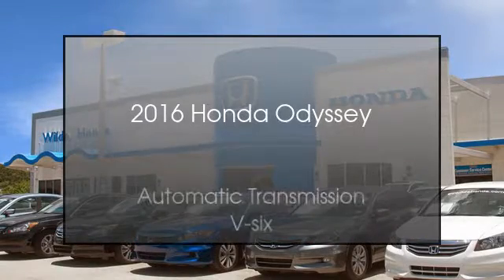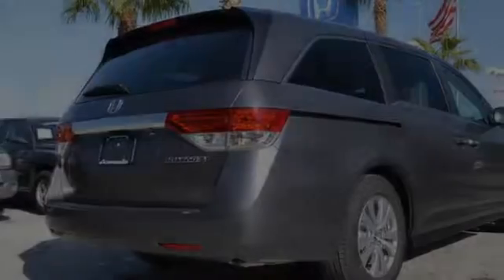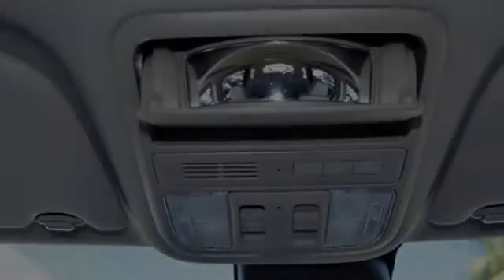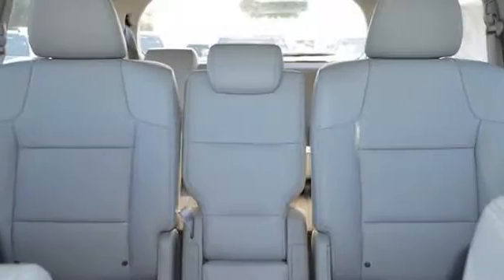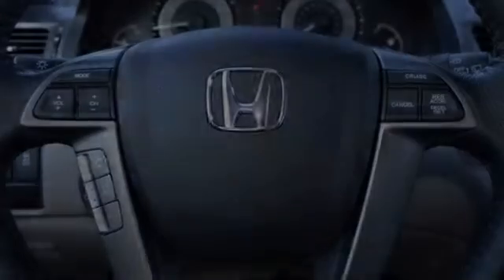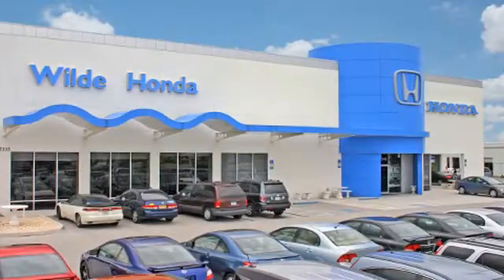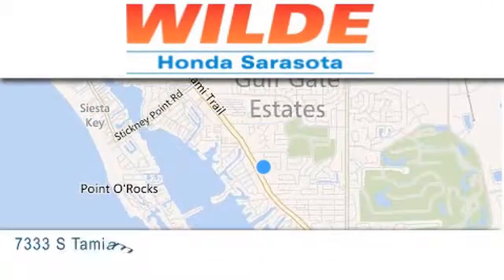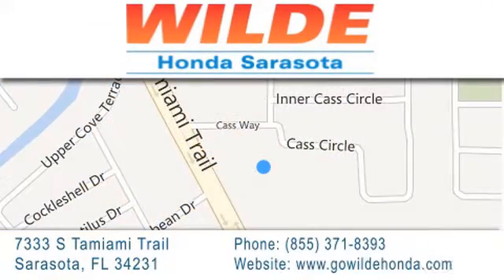2016 Honda Odyssey